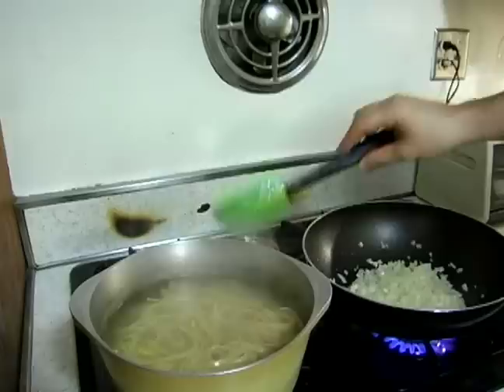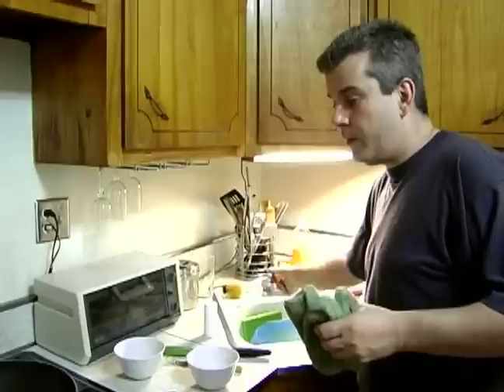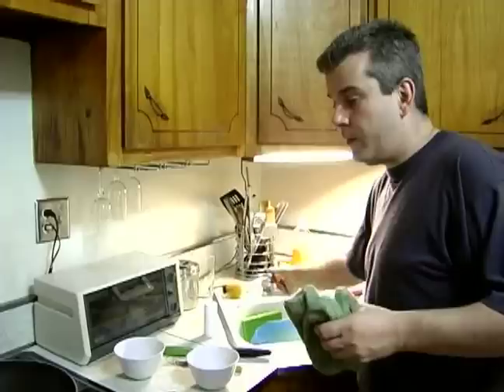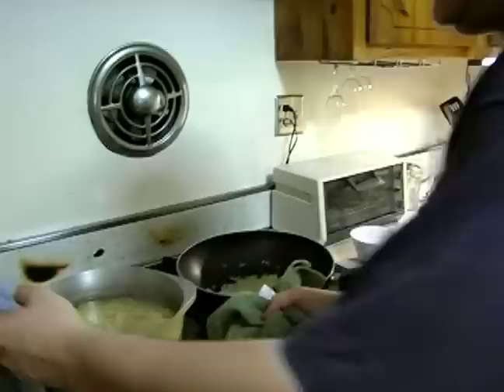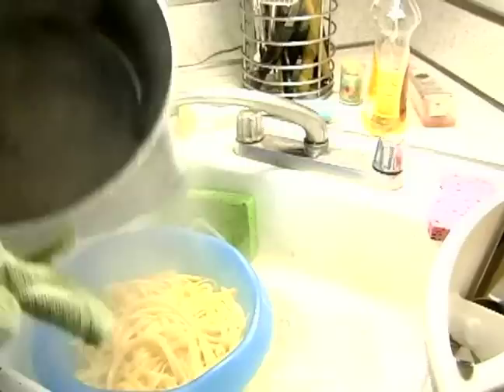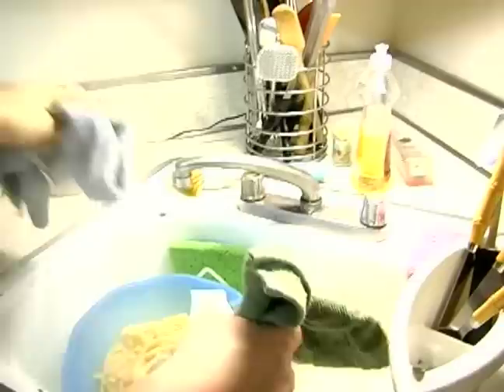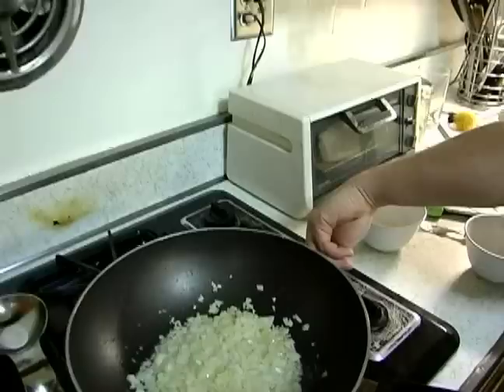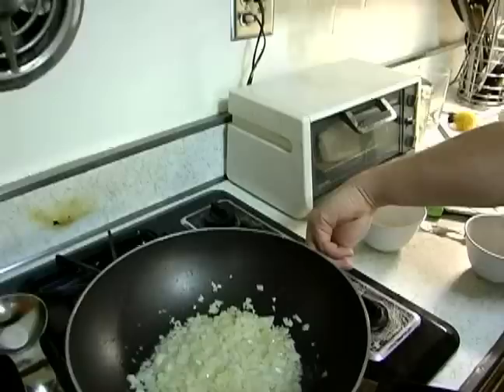Fettuccine Carbonara Recipe : Drain Pasta for Fettuccine Carbonara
Learn how to drain pasta for fettuccine Carbonara in this free recipe video clip about how to make pasta Carbonara.

Expert: Richard Buccola
Bio: Richard Buccola is an entrepreneur and investor. He is also the owner of several popular food & spirits establishments in Queens, NY, including the former PJ's Bar & Grill, and The Ivy Room.
Filmmaker: Buccola Richard